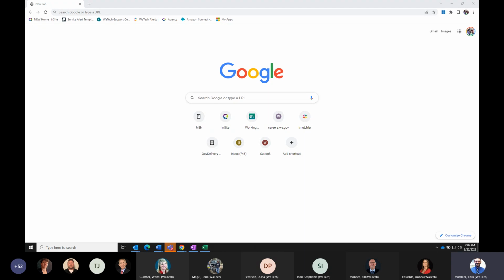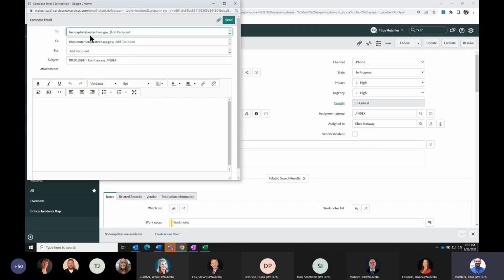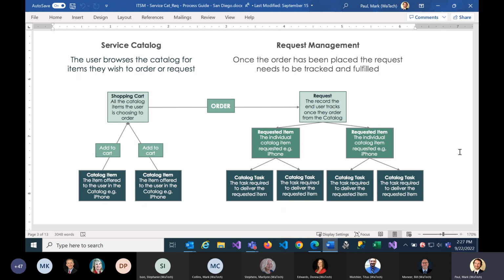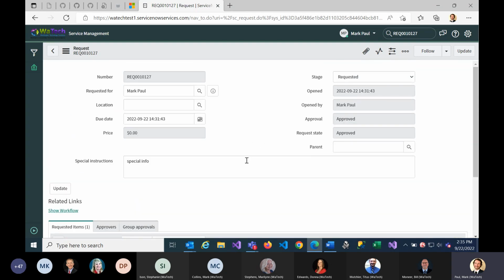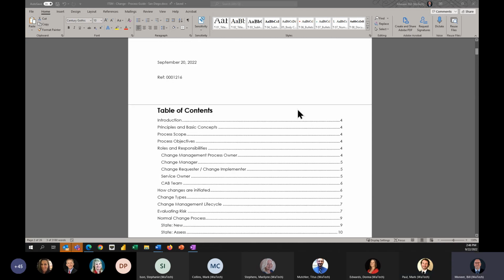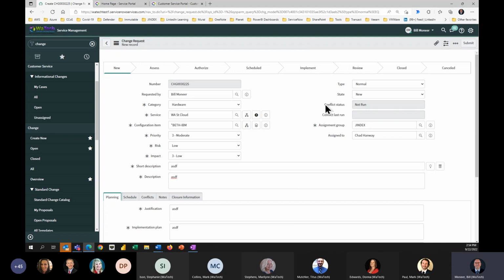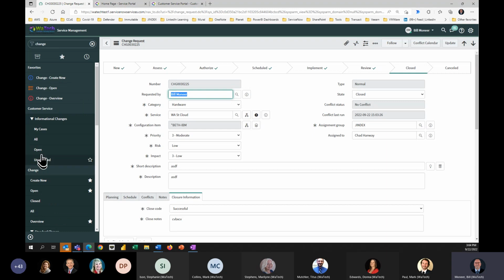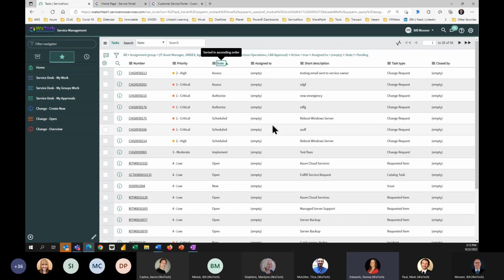ServiceNow Training Incident Request Change